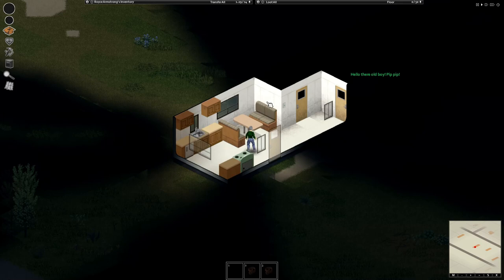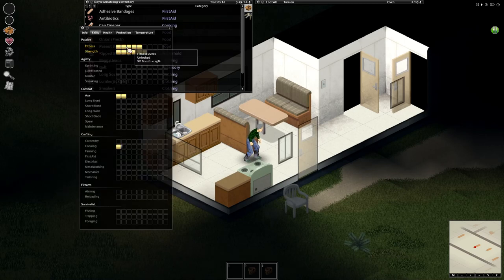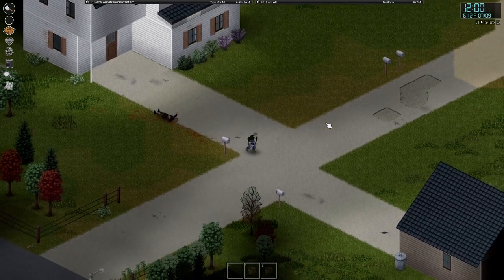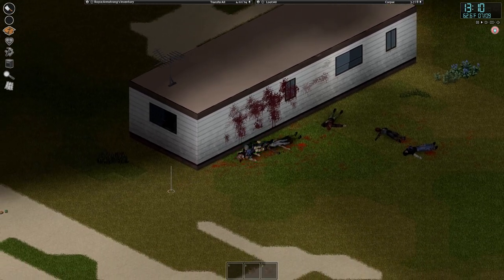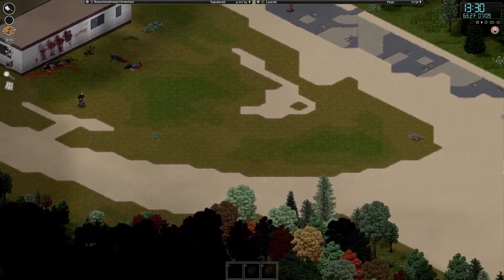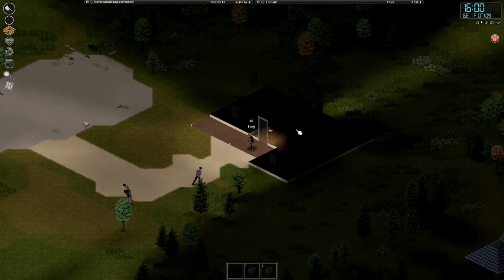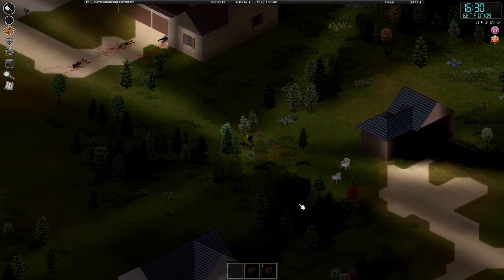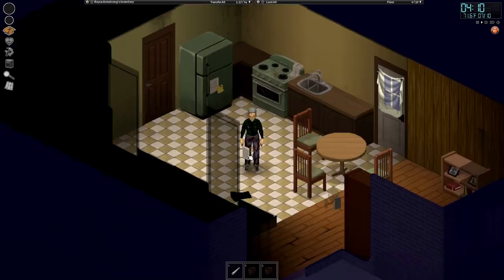New Player Guide - How to Survive Your First Day in Project Zomboid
Hopefully this video helps you out in your adventures and struggle to survive in Project Zomboid! Remember, take your time and always play it safe. If you are uncertain and don't feel safe, get away and gob into a situation where you feel prepared.